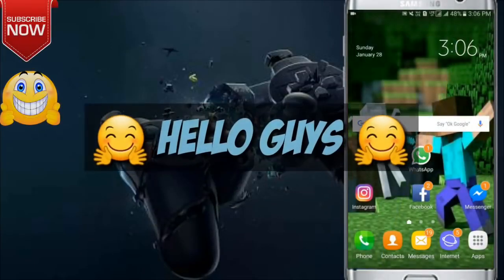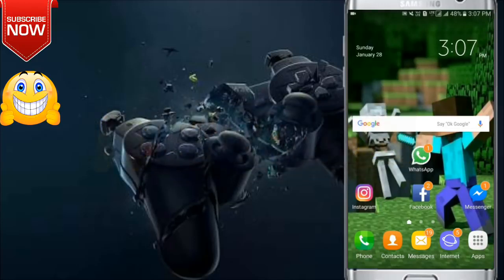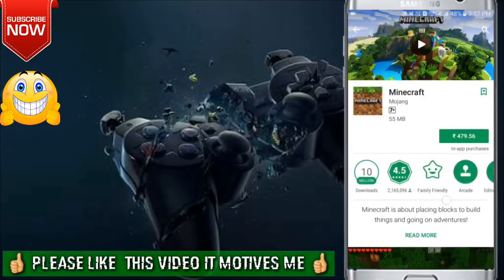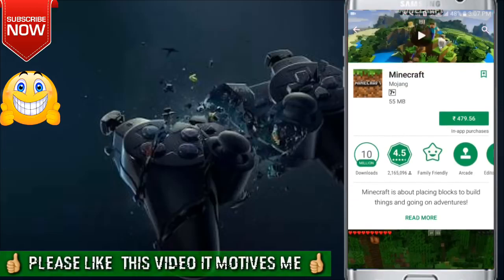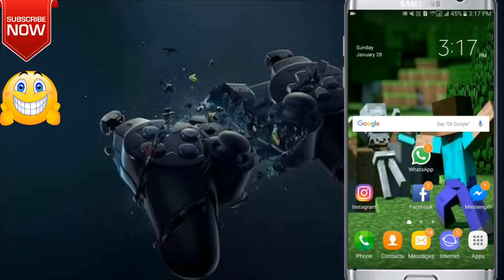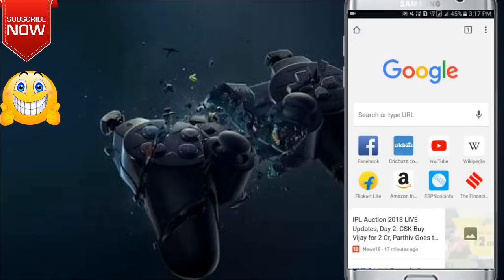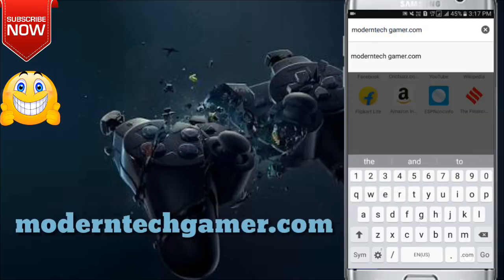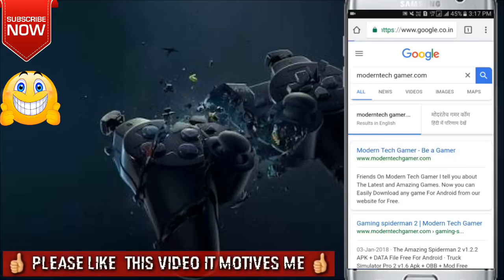How to download minecraft poket edition on andriod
This video is not made by this somebody else video.